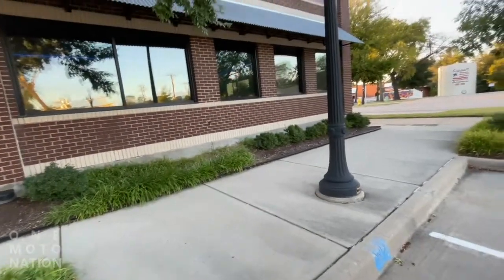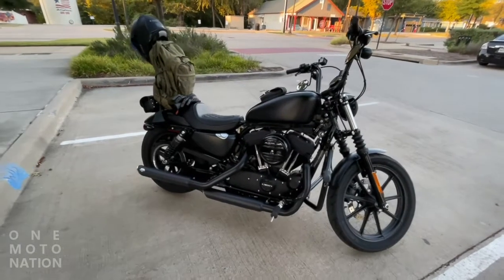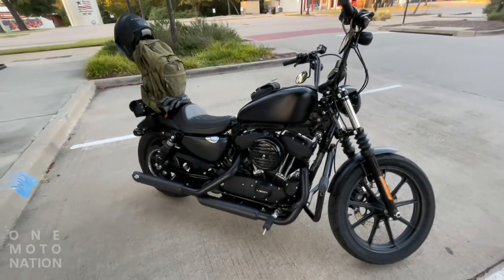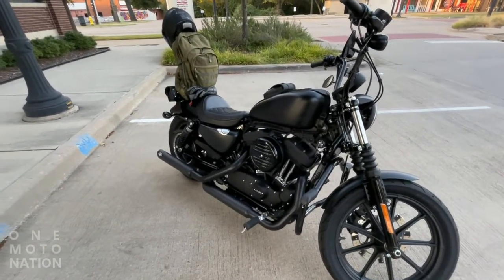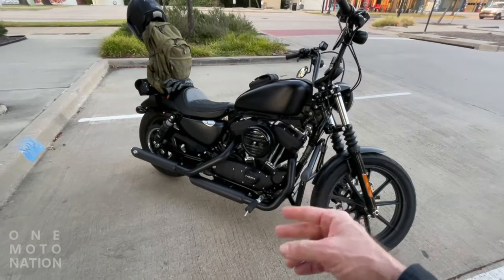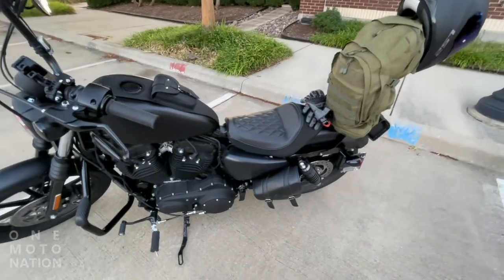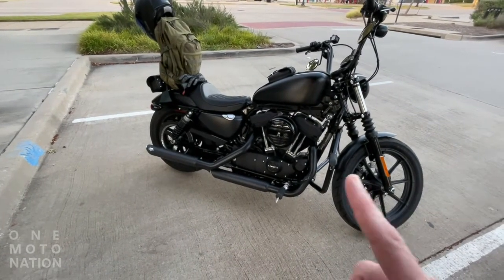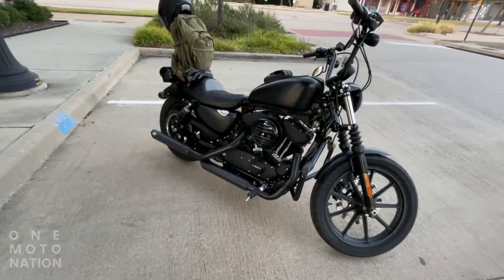Why I bought the Iron 1200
Just a quick commentary on why I chose the HD Iron 1200 and other bikes I considered. I also show you a few of the bikes that are in the same class as the Iron 1200. Hopefully, this will help in selecting the right bike for you.

Music credits, courtesy of SoundStripe:
KASG0XZVSJUVVIGR (On the Pulse)
VEMP0JCYVK2DEVLR (Ponies)